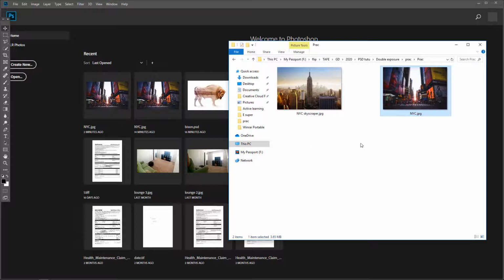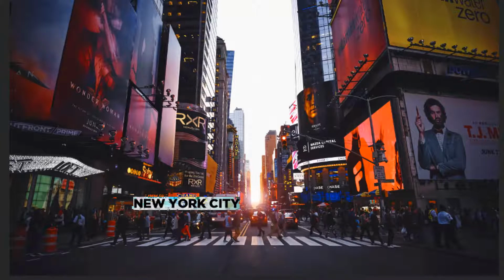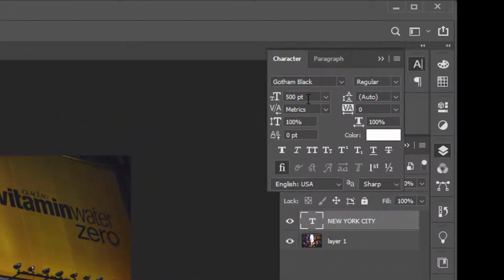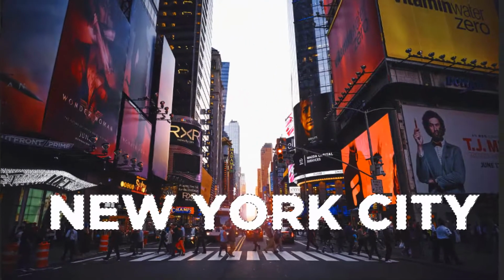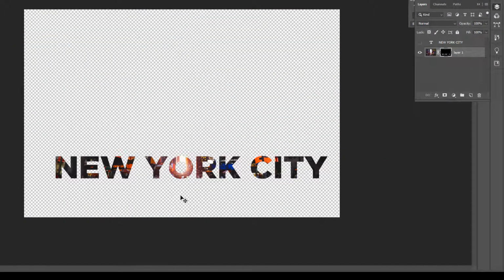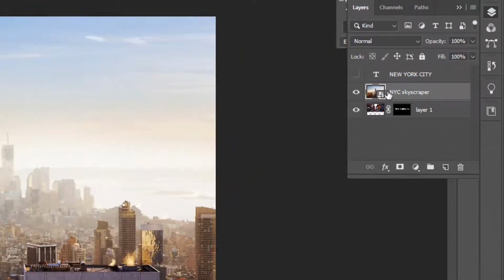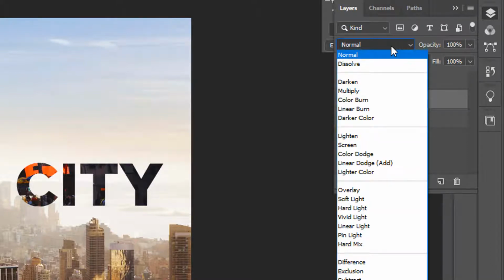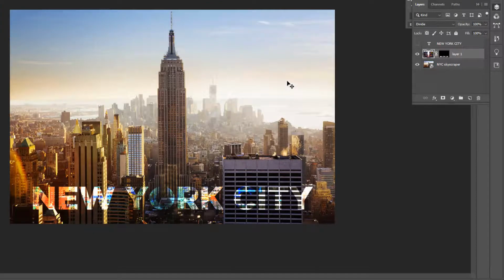Photoshop mask and blended layer tutorial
Very short Photoshop mask and blended layer tutorial. Just in time learning Photoshop mask and blended layer tutorial